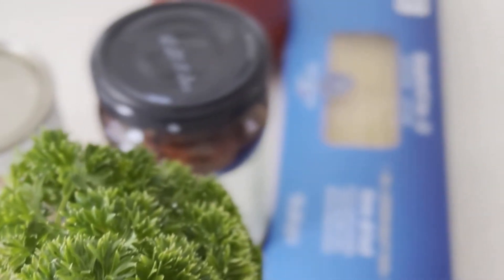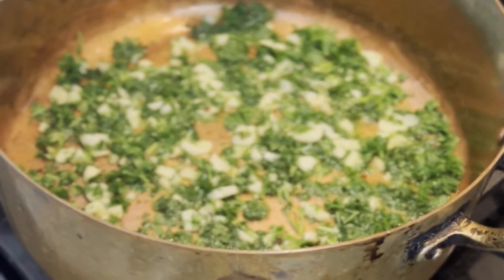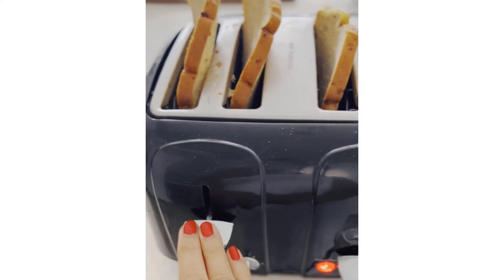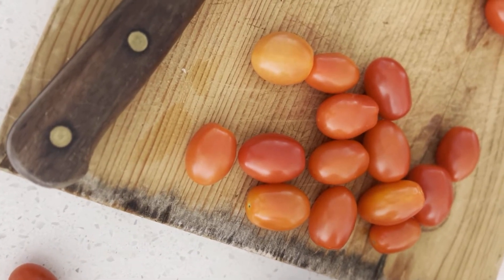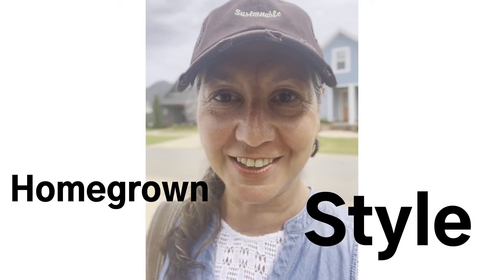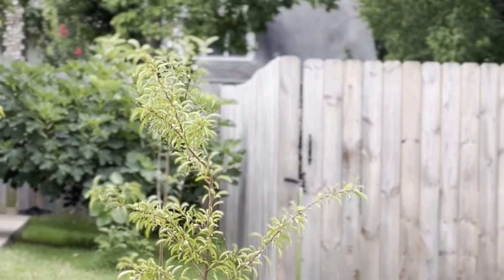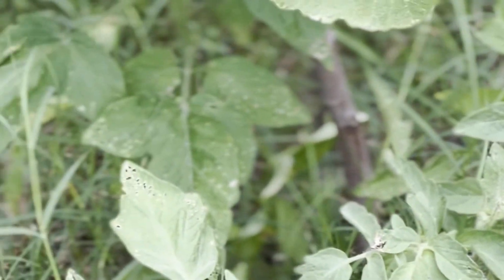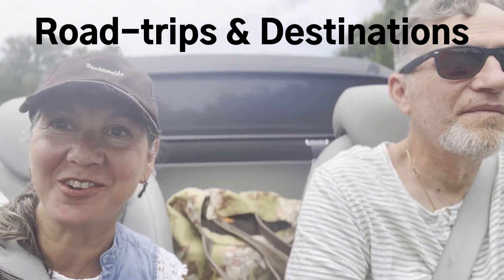Clamming It Up